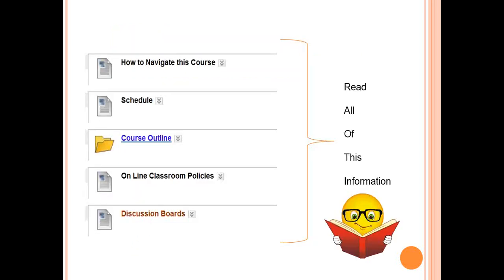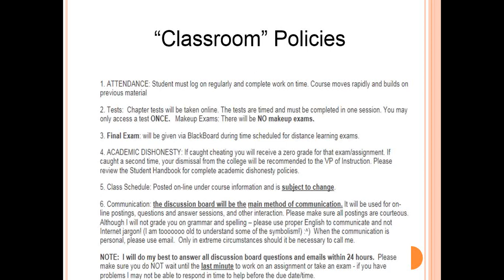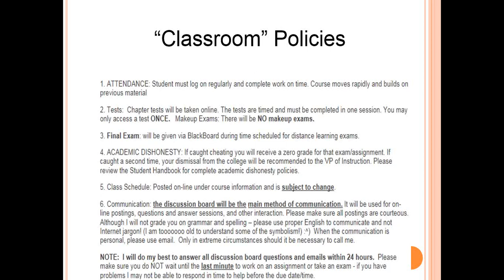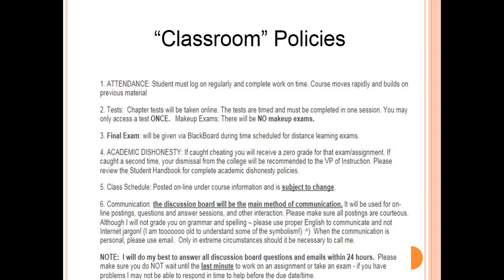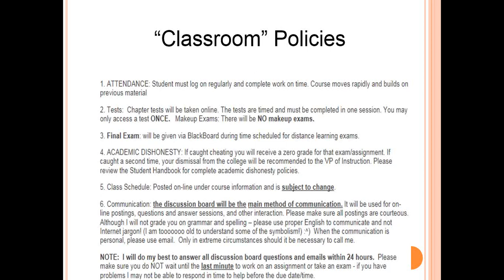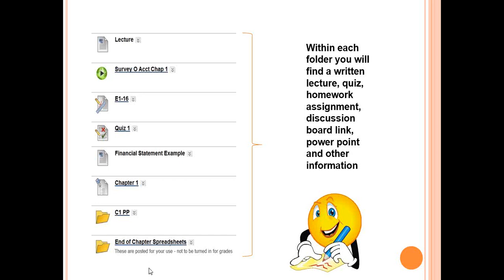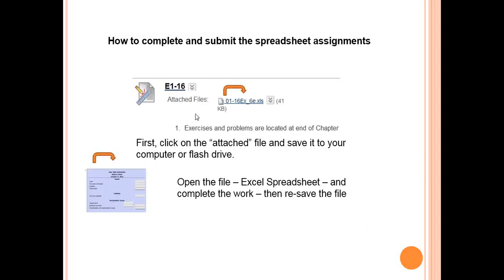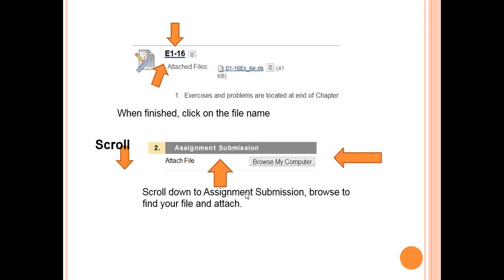2014 08 24 Welcome